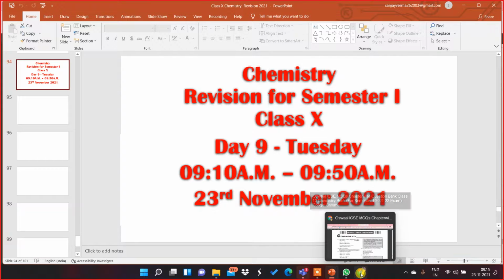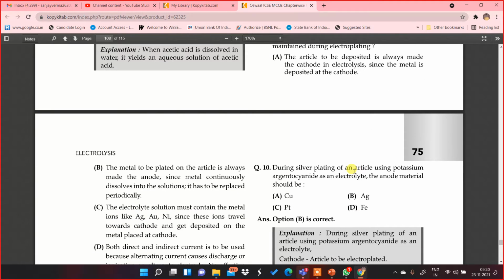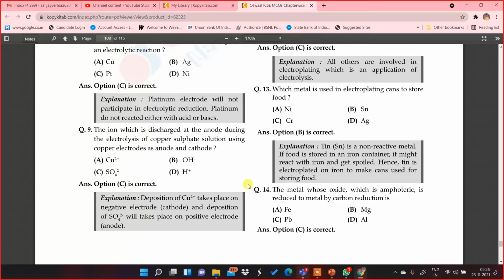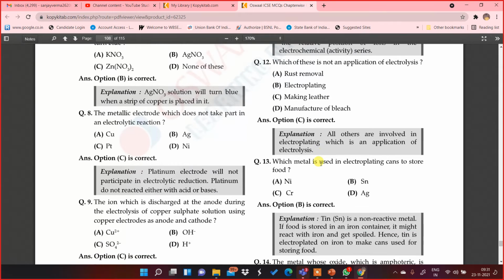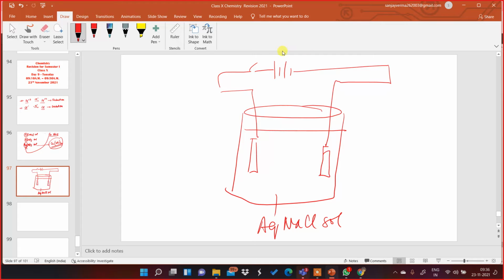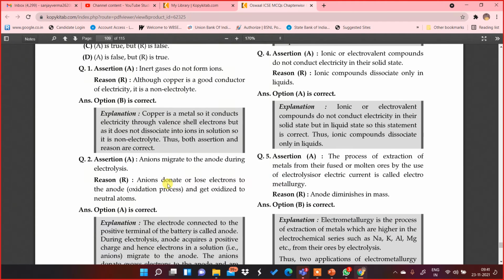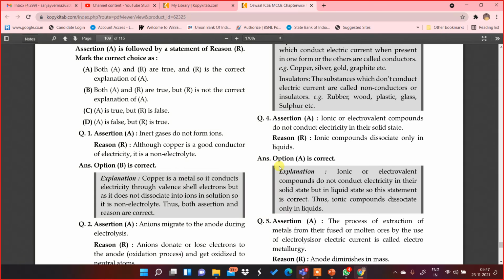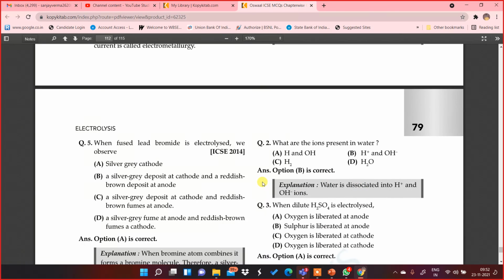Class X, Day 9, Revision Chemistry, 23rd November 2021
Revision Electrolysis